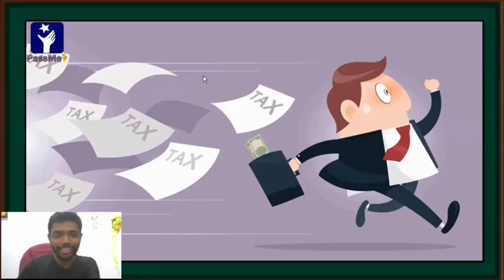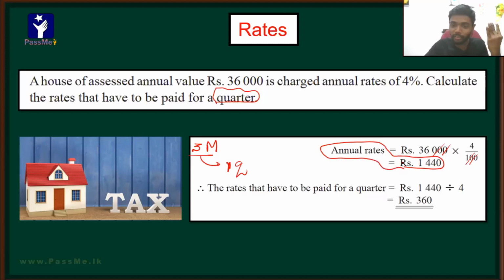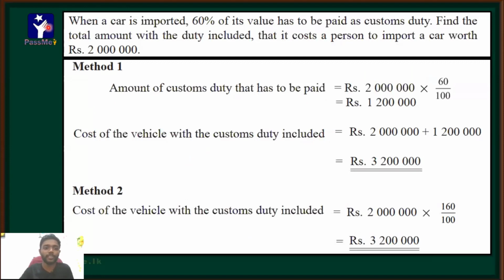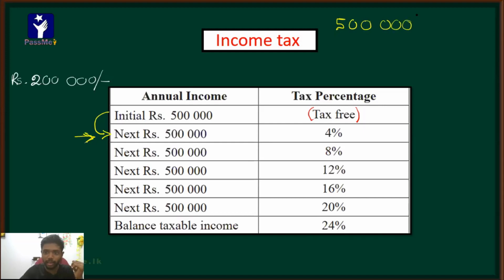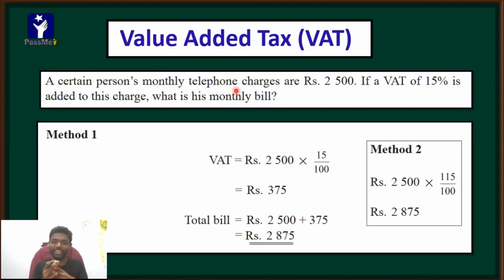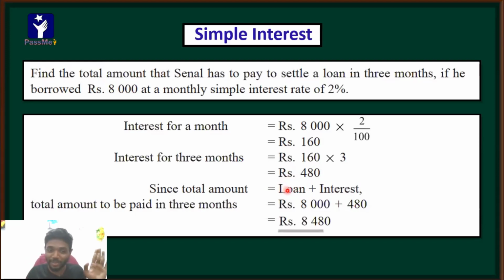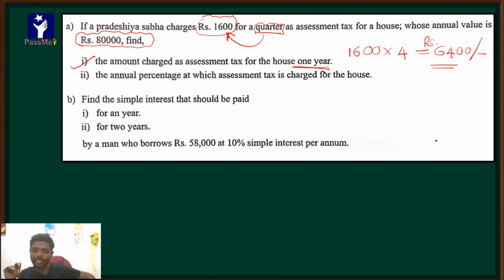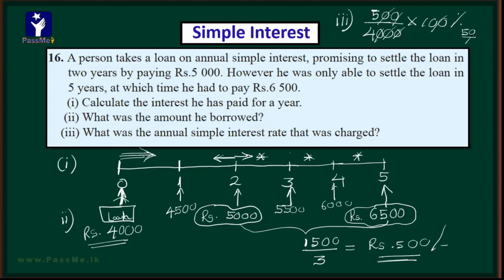Grade 10 Percentage - Rates / Income Tax / Duties explained in Sinhala | O/L Maths by Kv Iroshan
Percentage Grade 10 Full lesson is explained in this video. There few mathematical term to be used such as rates, Duties icome_tax simple_interest. This lesson is very important for O/L

Download PassMe & PassMe Video APP

Grade_11 මතක තබා ගත යුතු සියලුම සුත්‍ර | Grade 11 All formulas to remember - ttps://youtu.be/9Cb_5KuP2AI